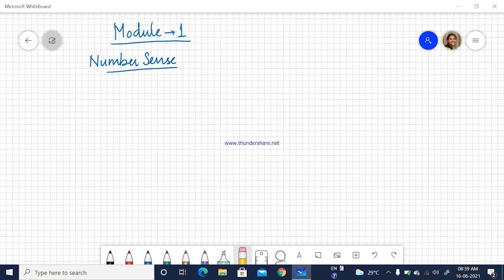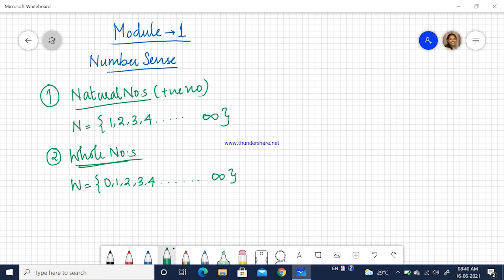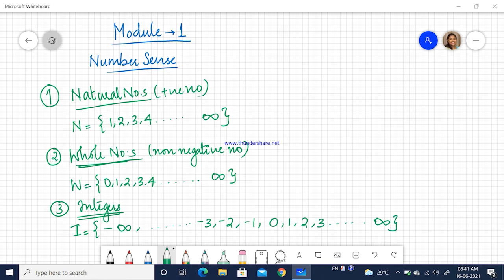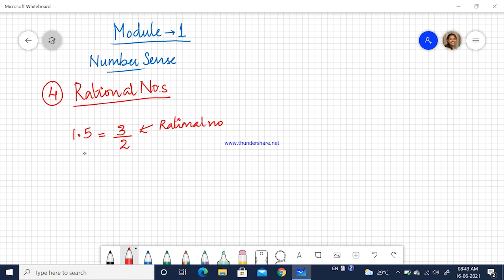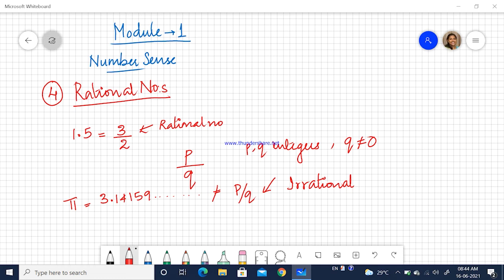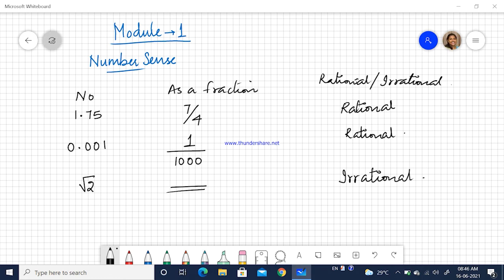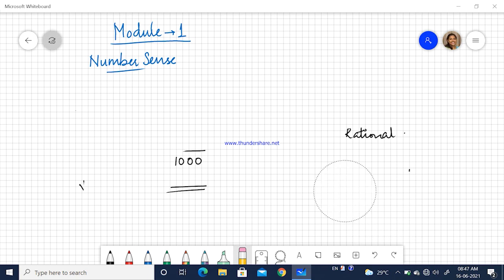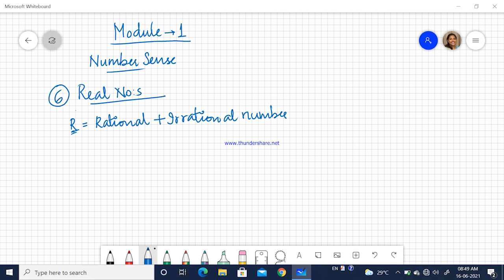S2 BUSINESS MATHEMATICS MODULE 1:- NUMBER SENSE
MODULE 1:- NUMBER SENSE
*VARIOUS TYPES OF NUMBER